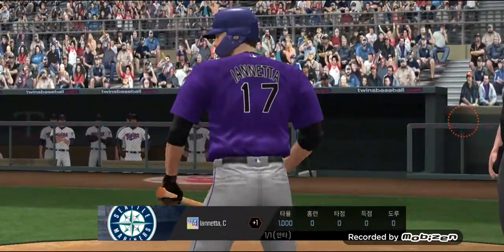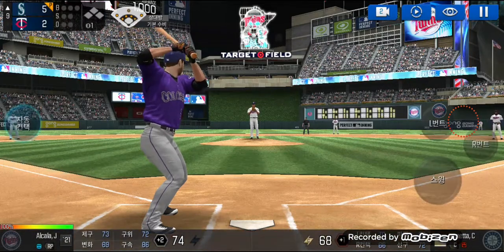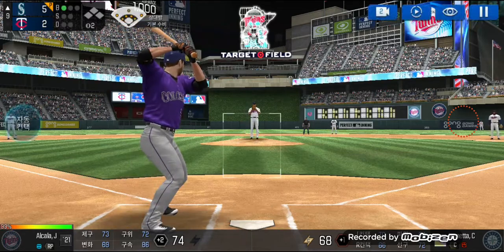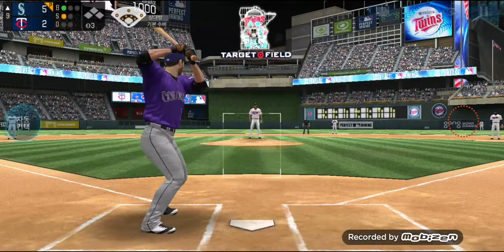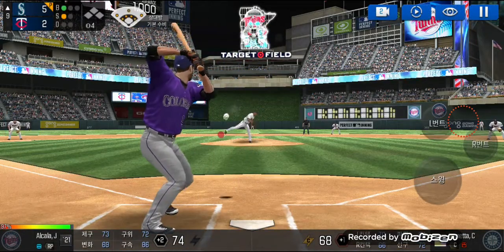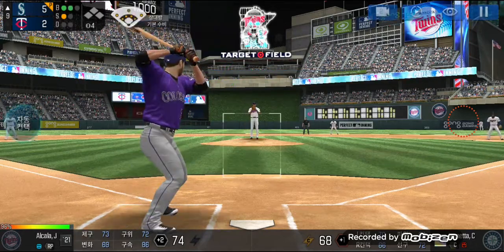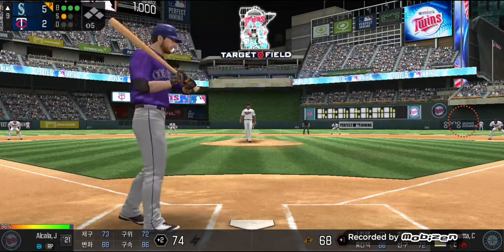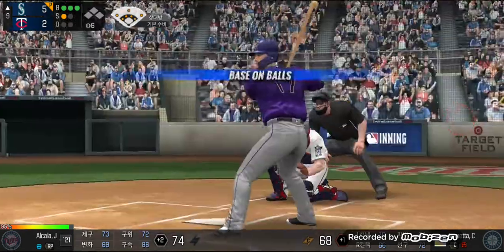[MLB] Chris Iannetta (크리스 아이아네타) | Batting Motion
MLB Perfect Inning Right-handed Batter Chris Iannetta Batting Motion
MLB 퍼펙트이닝 우타자 크리스 아이아네타 선수 타격폼입니다